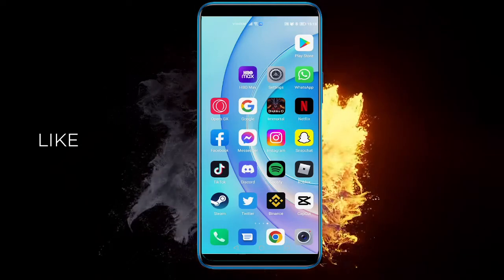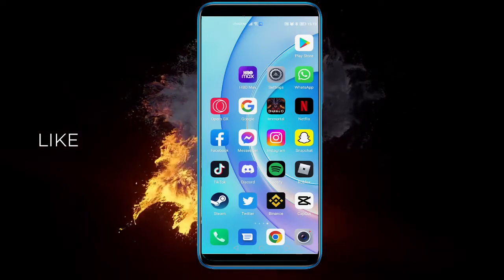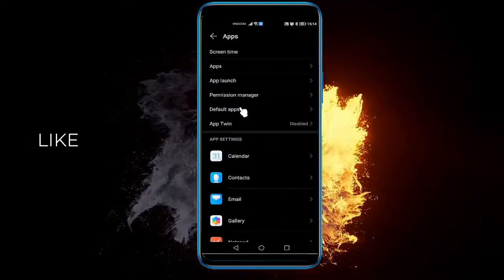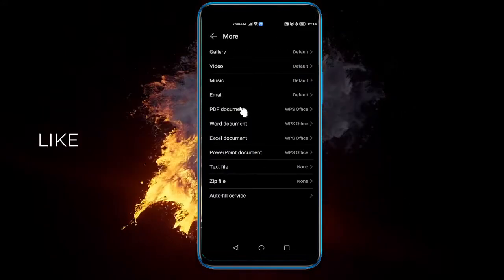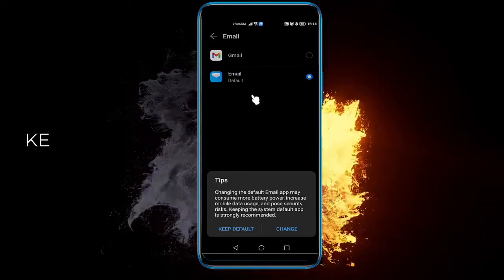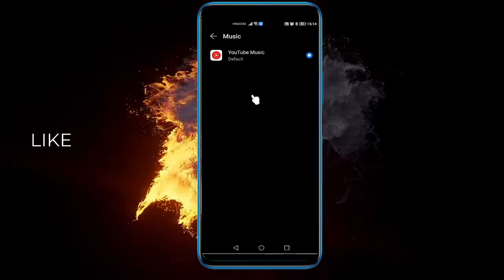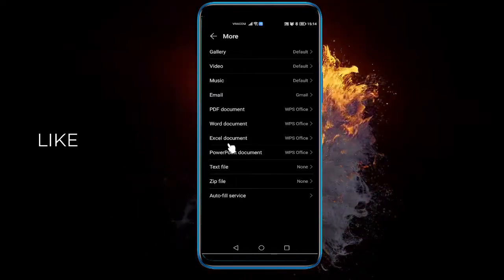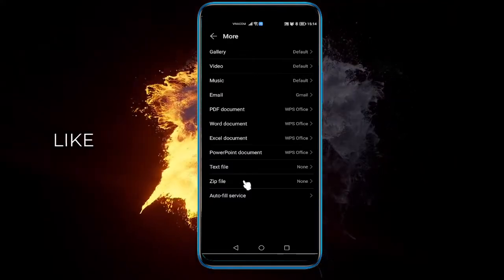How To Change Default Apps On Android ✅ Quick & Easy 2022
In this video you will learn How To Change Default Apps On Android ✅ Quick & Easy 2022